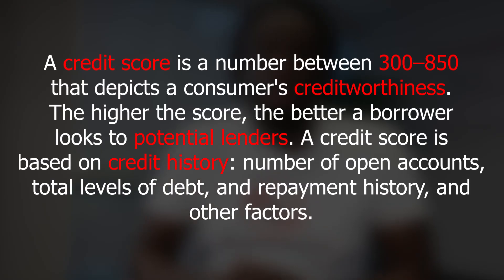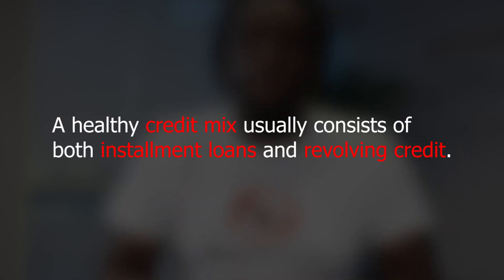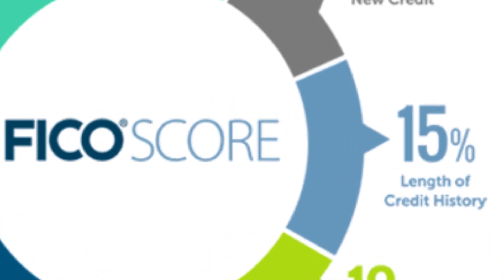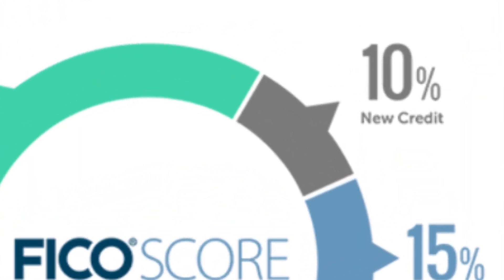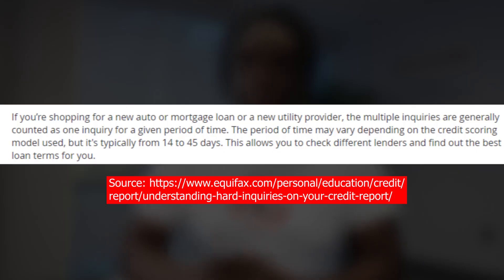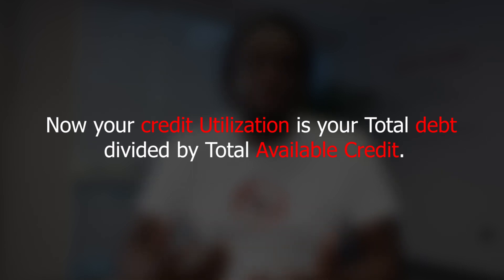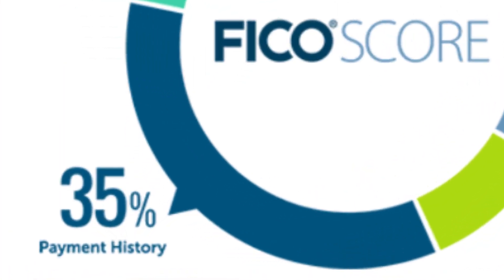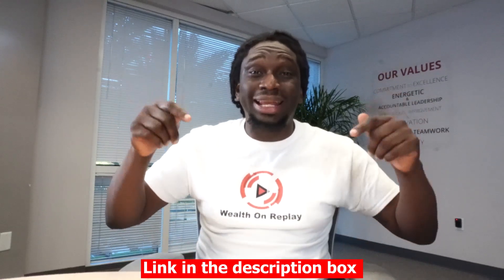How to raise your credit score fast (2021)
DO you really understand your credit score? In this video I will break down the actual score and you give a few tips to raise it! In this video I will give you a few tips on how to improve your credit score!

Are you paying rent and want your Excellent payment history to be reported on your credit report? Click this link and get your score up!

Are your worried that your multiple inquiries with a mortgage lender will hurt your score? Source
To get approved for this home or any home in Florida and get some Awesome closing credits here is my Pre-approval link:

For the Pre-approval I will need:
Last 2 years of W-2s
Last 2 months of bank statements
Last 2 months of paystubs

Camera: Sony A6100
Ring Light
Additional lights